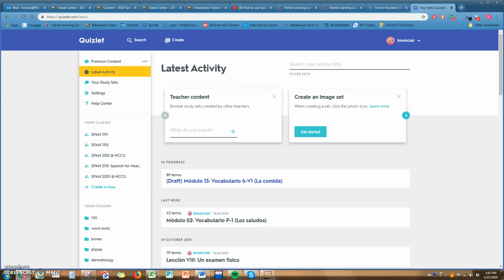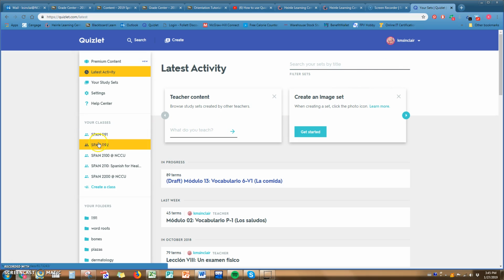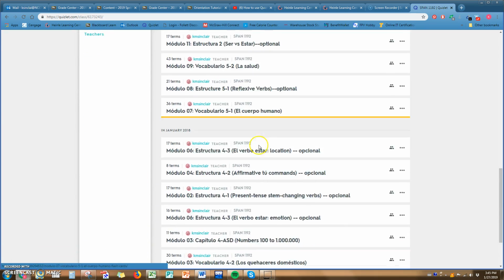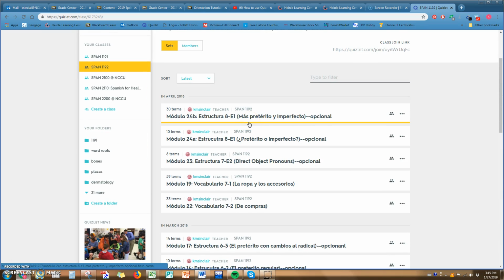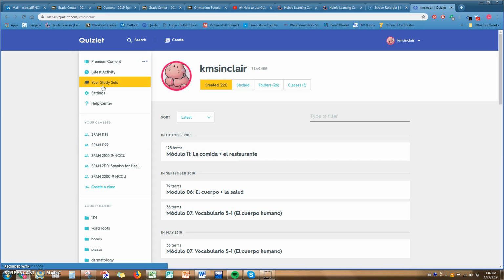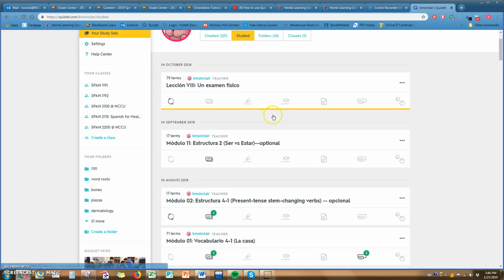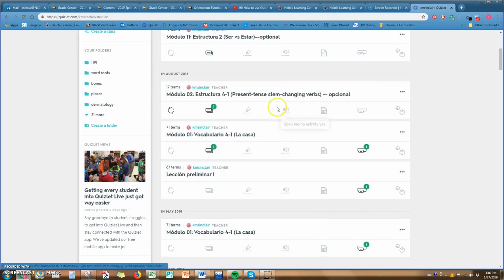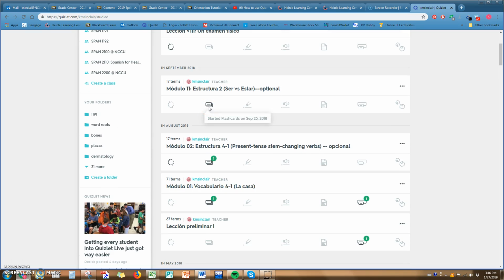Receiving Credit for Quizlet